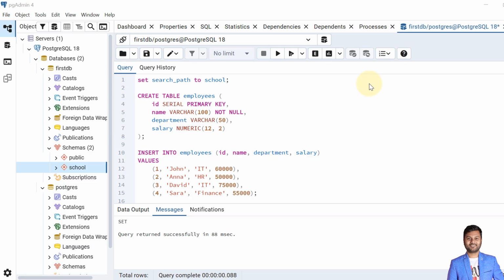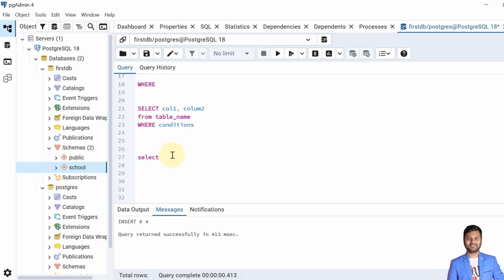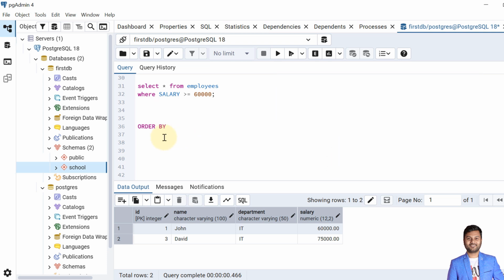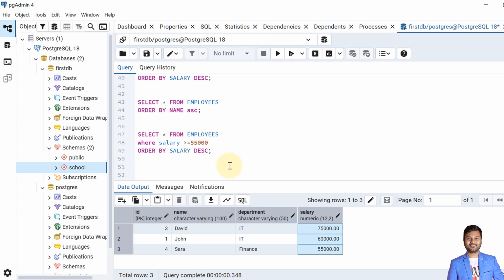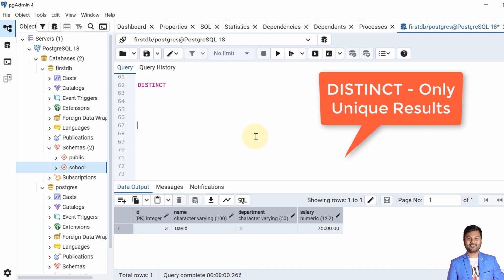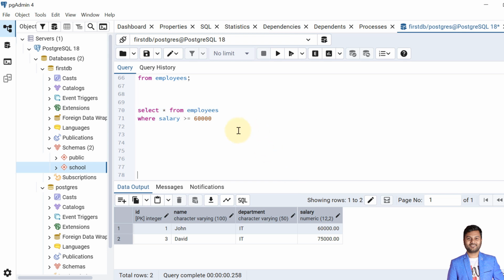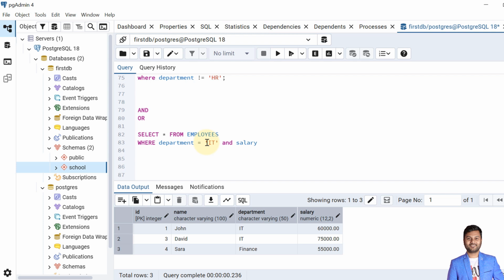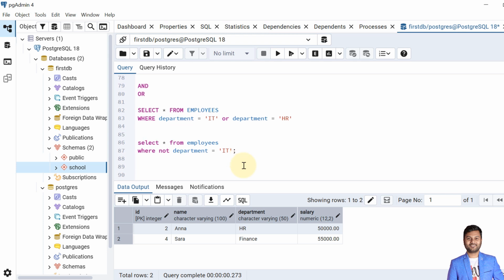PostgreSQL From Zero To Pro || Beginners Course || Module 5: Querying Data